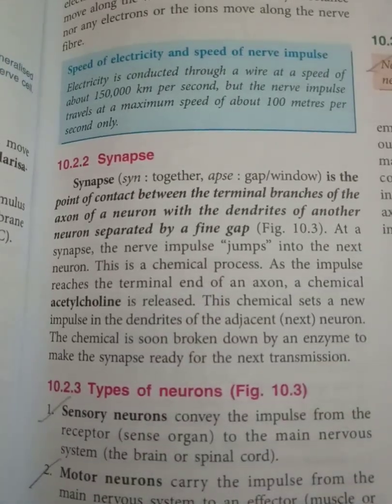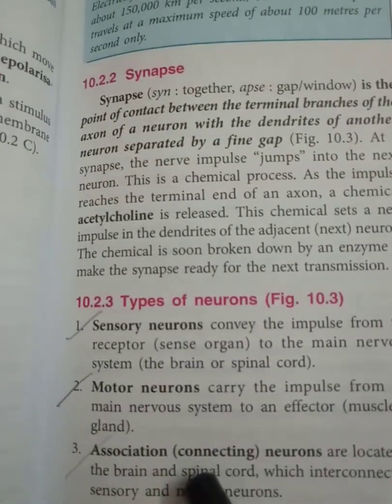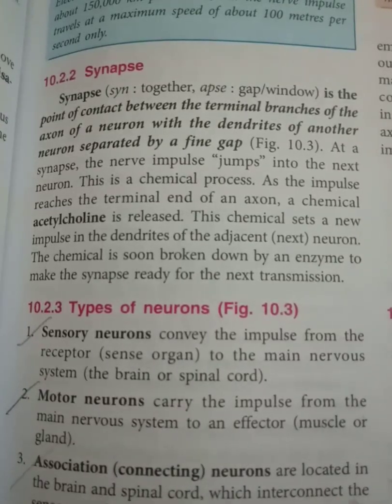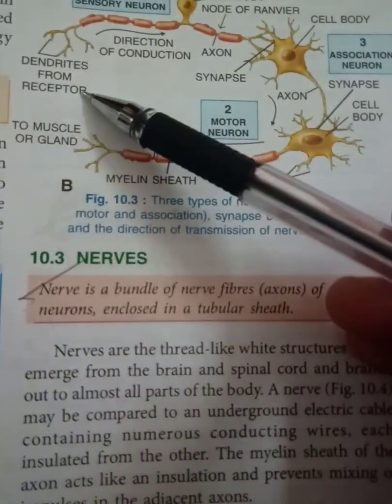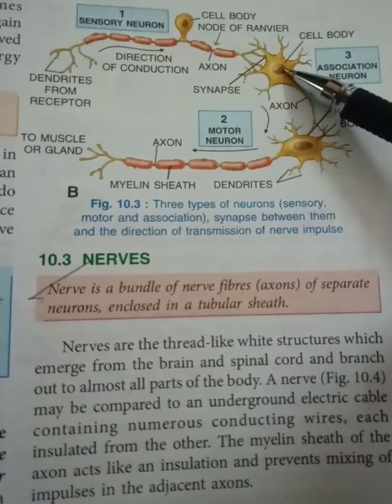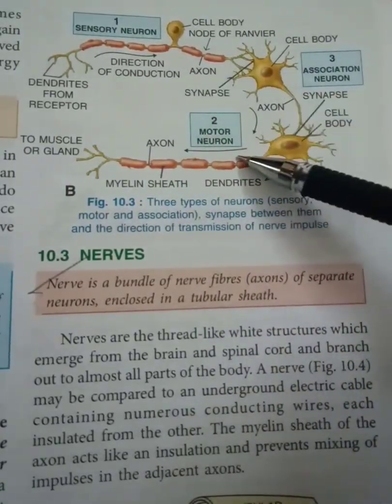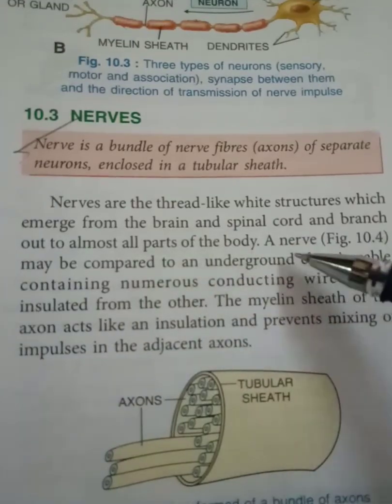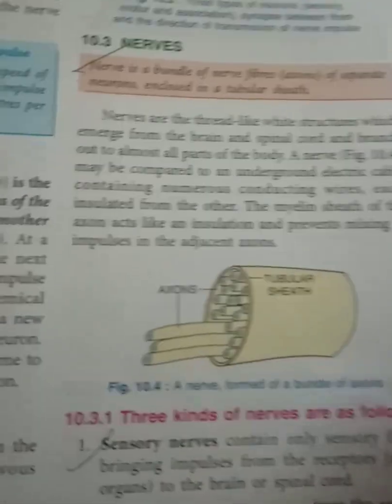10th, Nervous system video 2